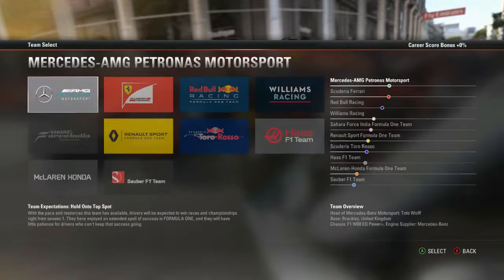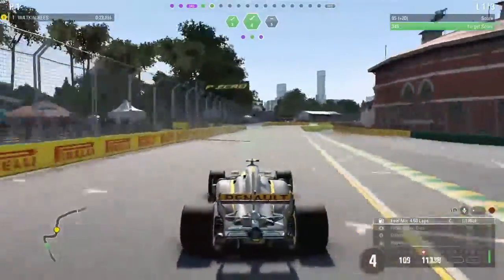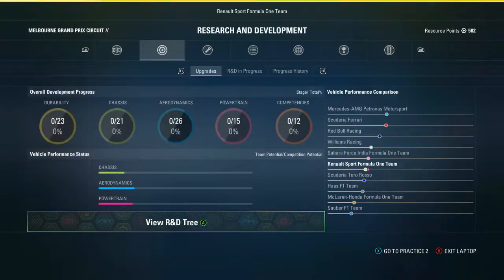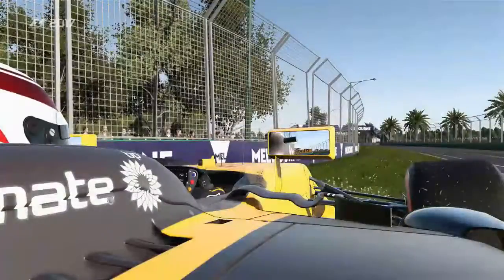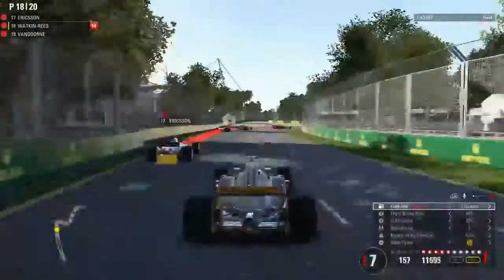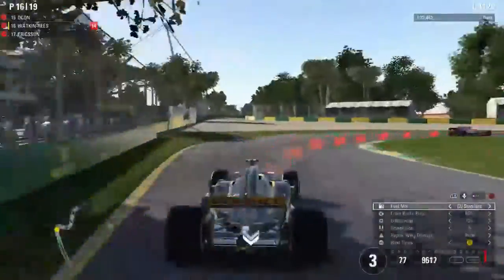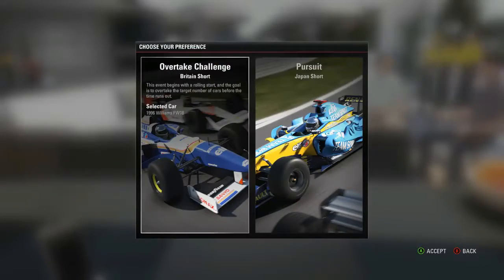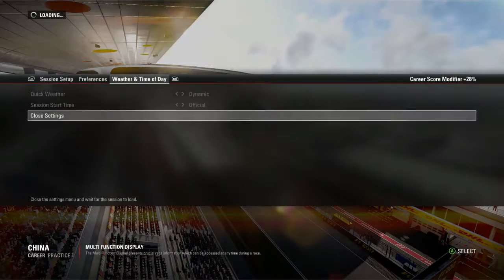F1 2017 Career Mode Part 1